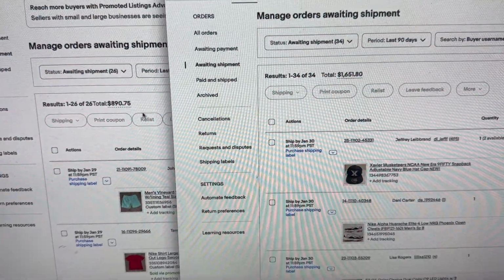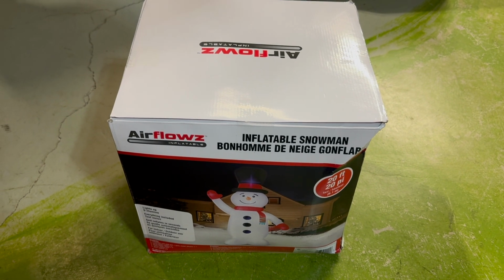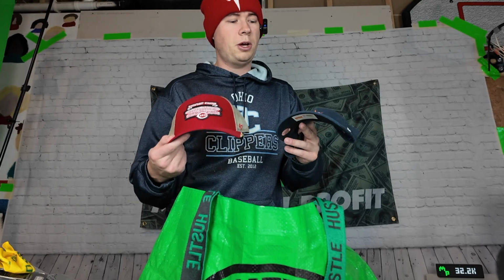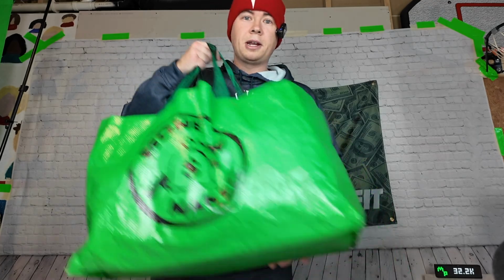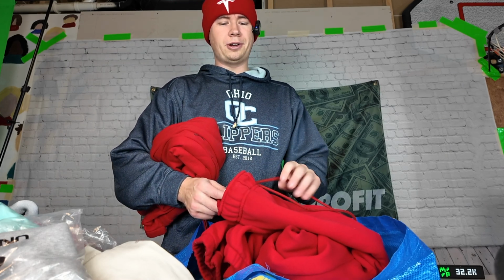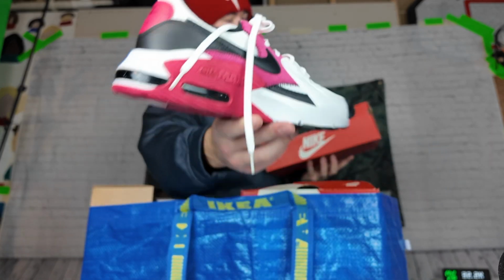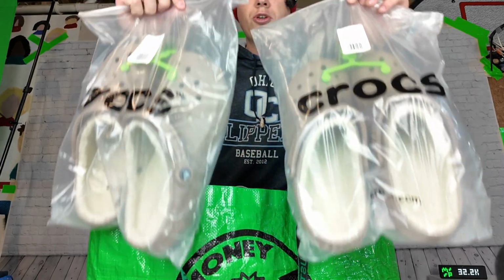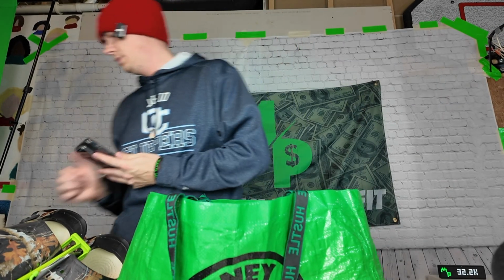I Sold $2.7K in 2 Days on eBay & Amazon! What Items are Selling?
In todays video I show you everything that I sold from over the weekend on eBay, Amazon, and Mercari and break down all my numbers including the total profit I will make on it. Let me know down below if you have any questions!

WHAT I USE:
Thermal Printers: